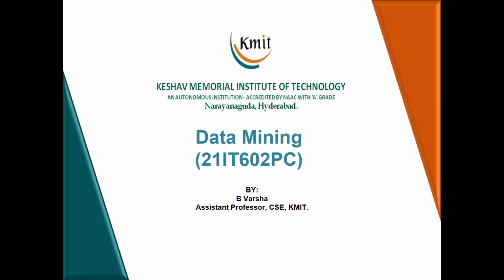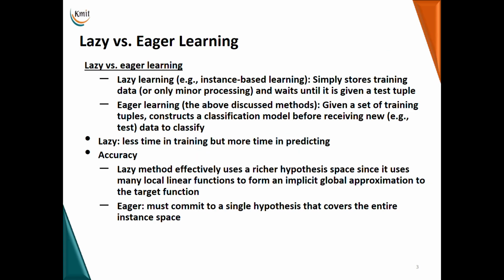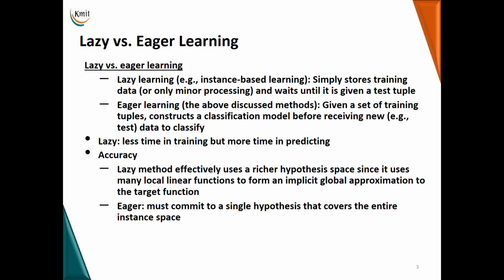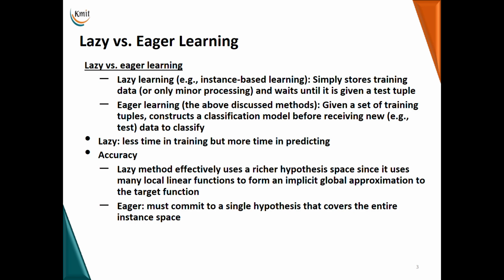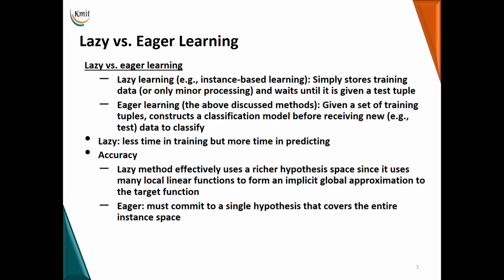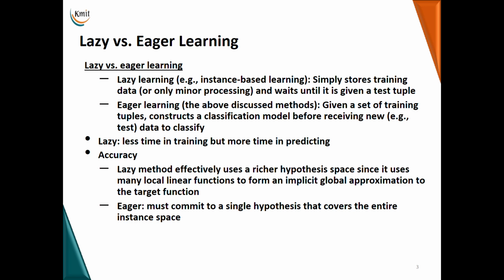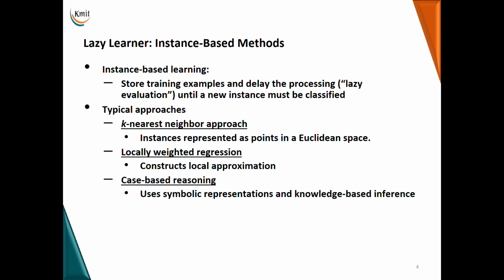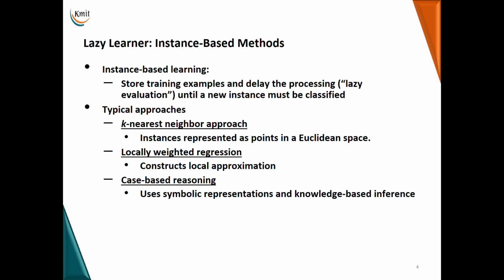UNIT - 3_Lazy Learners